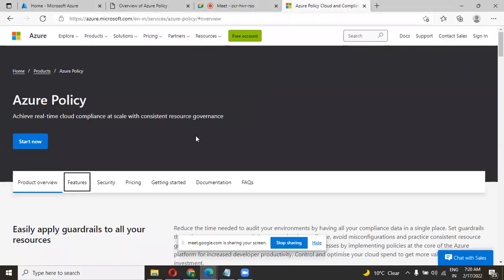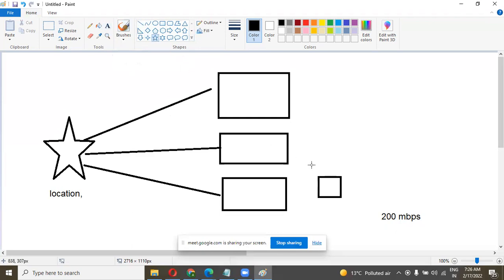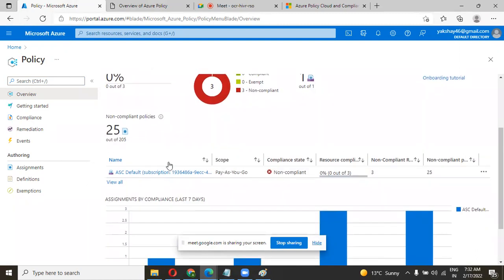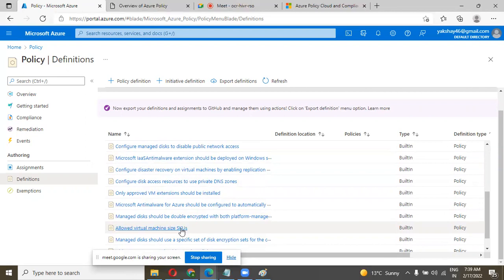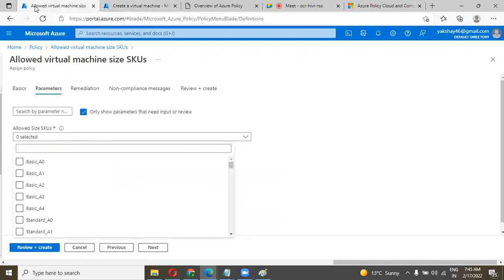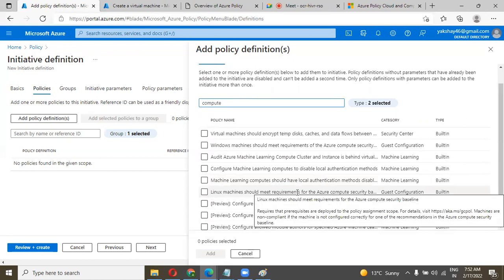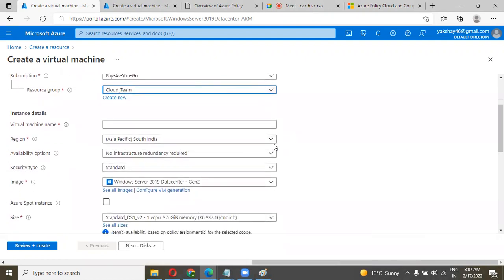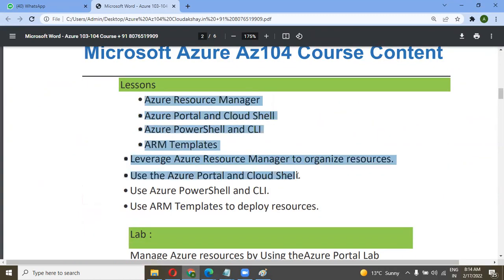Az104 | Azure Cloud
Azure Policy helps to enforce organizational standards and to assess compliance at-scale. Through its compliance dashboard, it provides an aggregated view to evaluate the overall state of the environment, with the ability to drill down to the per-resource, per-policy granularity. It also helps to bring your resources to compliance through bulk remediation for existing resources and automatic remediation for new resources.

Common use cases for Azure Policy include implementing governance for resource consistency, regulatory compliance, security, cost, and management. Policy definitions for these common use cases are already available in your Azure environment as built-ins to help you get started.